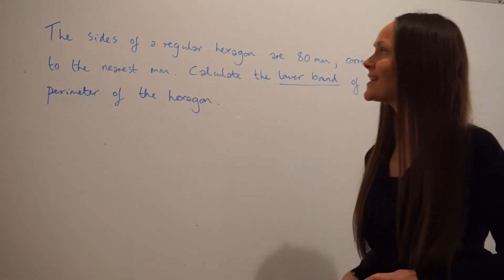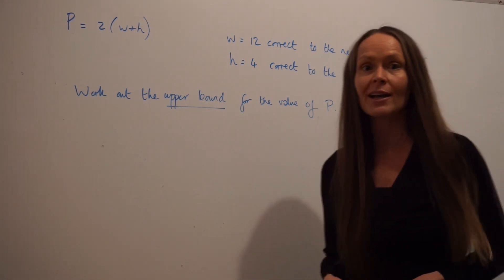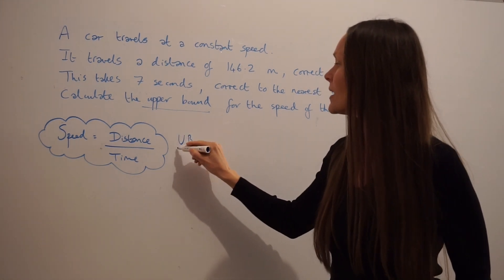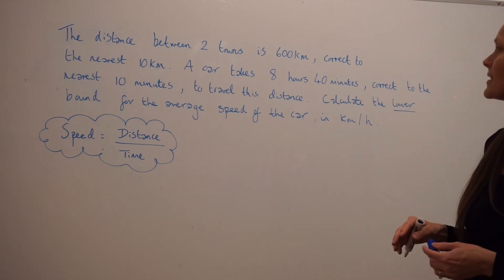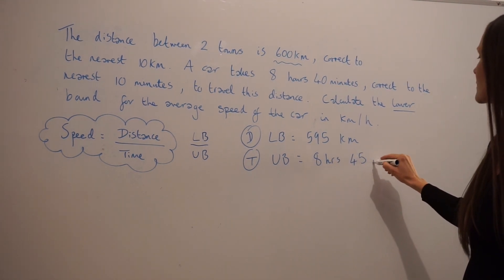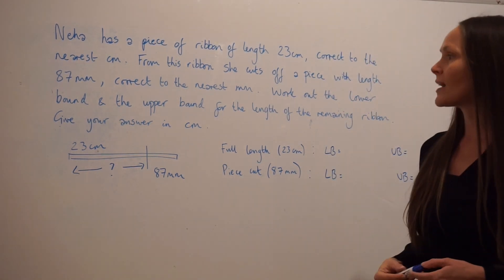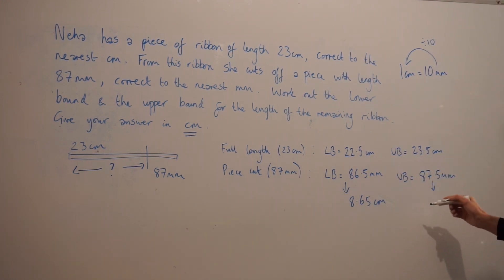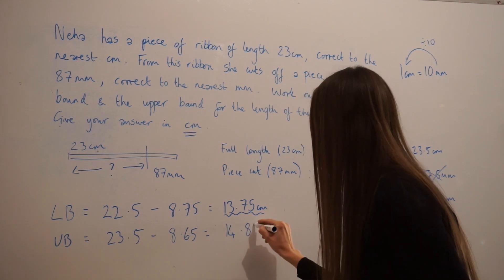The Maths Prof: Upper & Lower Bounds EXAM QUESTIONS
In this lesson I show you how to answer those 'wordy' upper and lower bound exam questions (aka limits of accuracy). I have used the following Cambridge IGCSE exam questions in this video:
Question 1 is from paper 2 0580/23/M/J/21 00:13
Question 2 is from paper 2 0580/21/M/J/20 02:08
Question 3 is from paper 2 0580/22/F/M/20 03:53
Question 4 is from paper 2 0580/21/M/J/21 06:49
Question 5 is from paper 2 0580/23/M/J/22 11:10